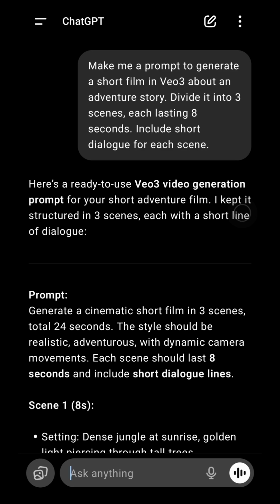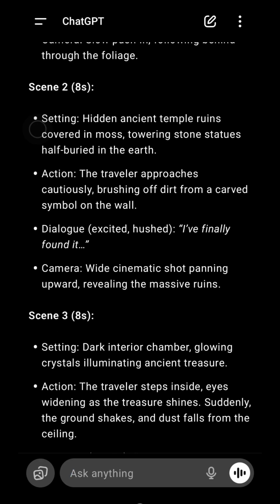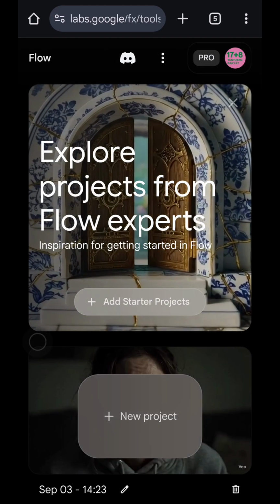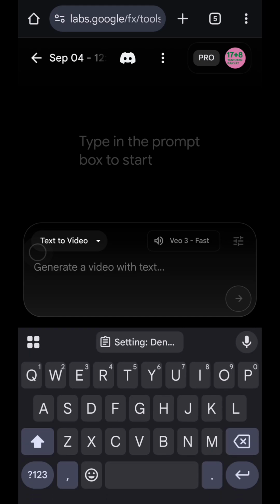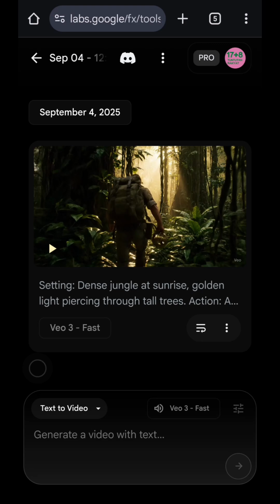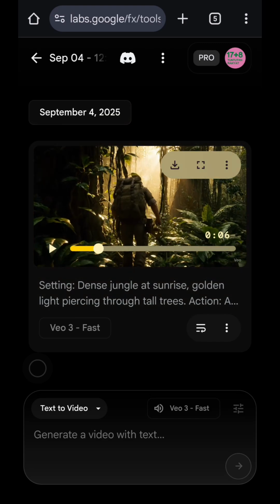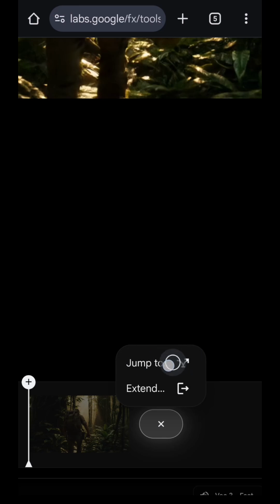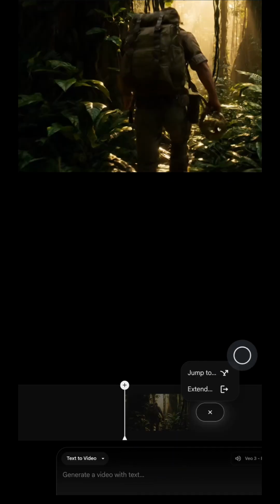💥🔥 How to Create AI Short Film| Veo3 Full Tutorial | Easy Guide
Learn how to create a cinematic short film using AI with Veo3! Perfect for filmmakers, content creators, and anyone who wants to bring their ideas to life with AI video tools.